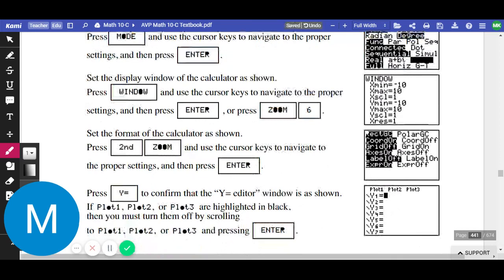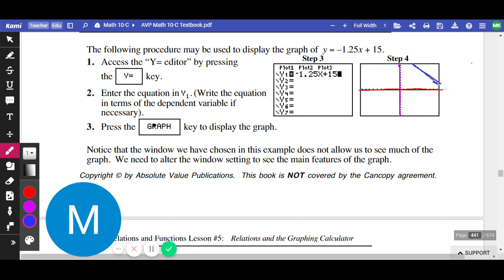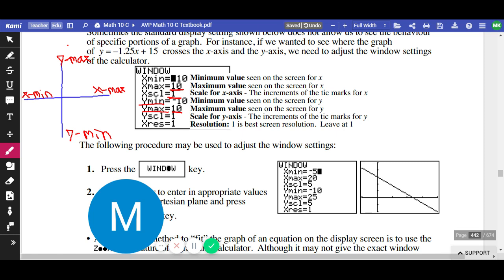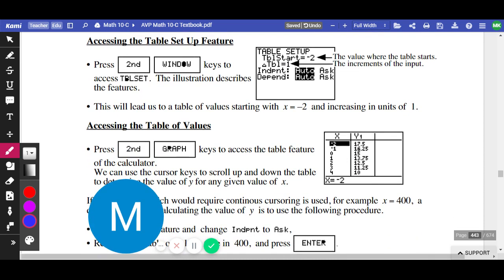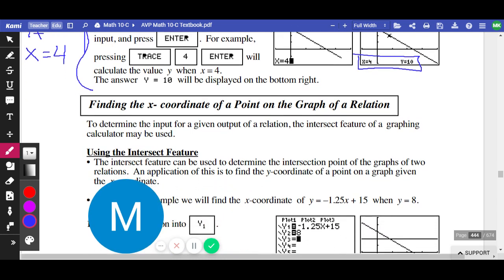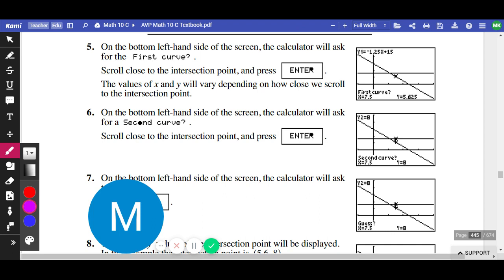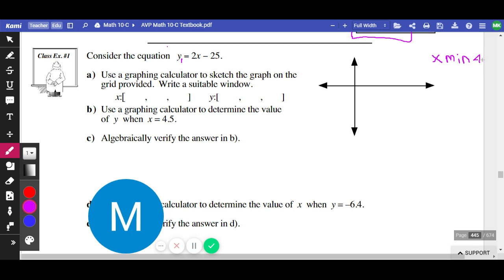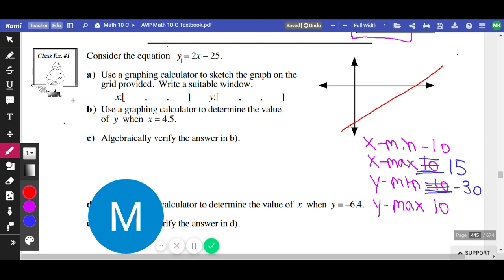Math 10-C Unit 4 Lesson 5 - Using Your Calculator (Part A)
Lesson 5 of Unit 4 from Math 10-C on how to use your graphing calculator (part A).